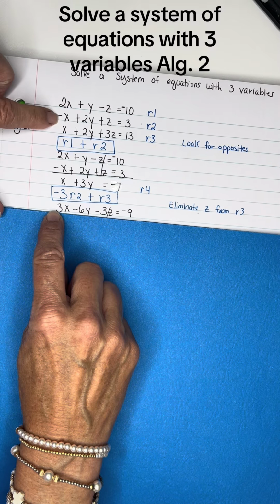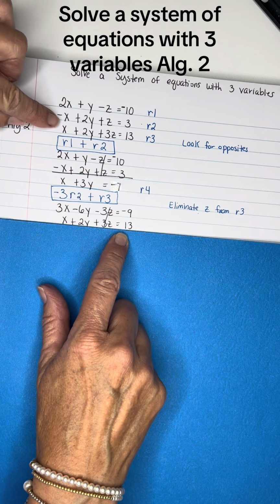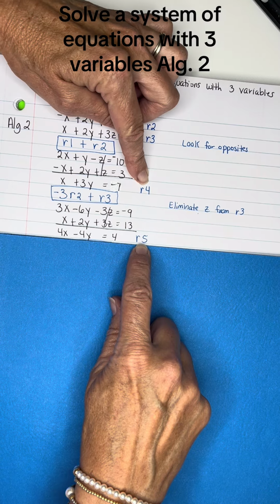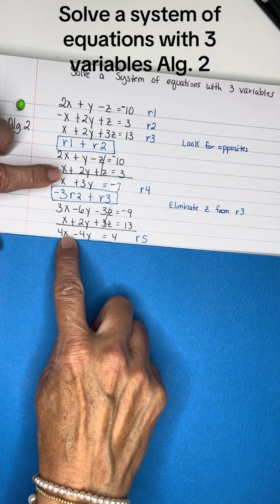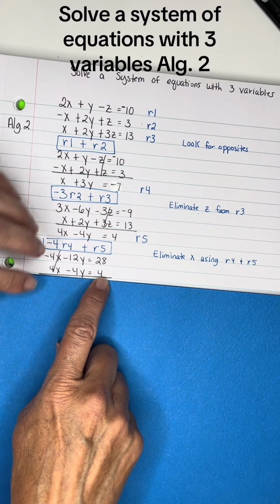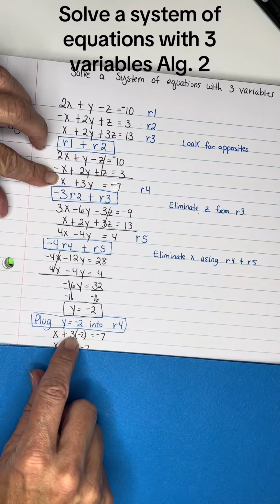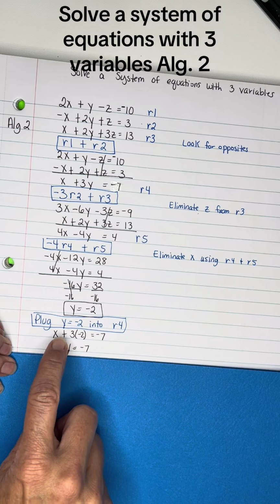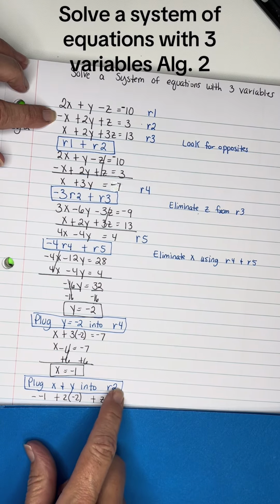Alg. 2 Solve a system of equations with three variables